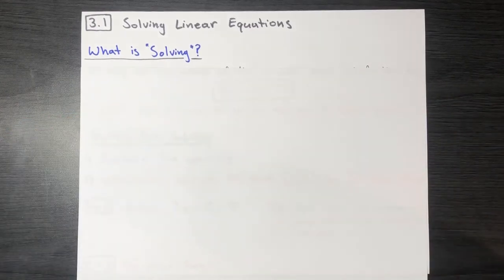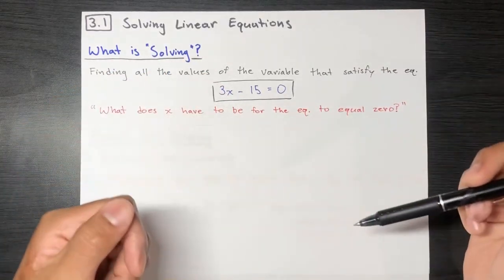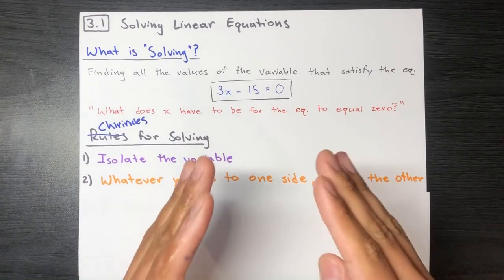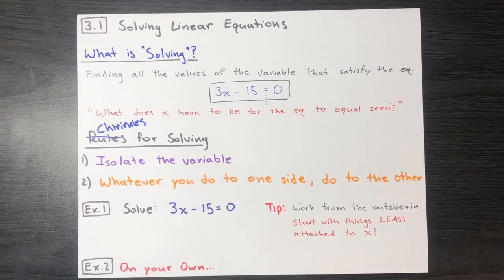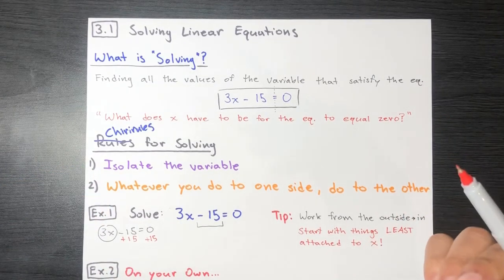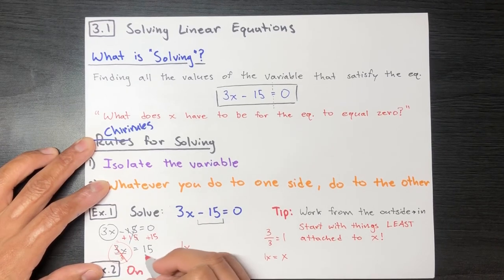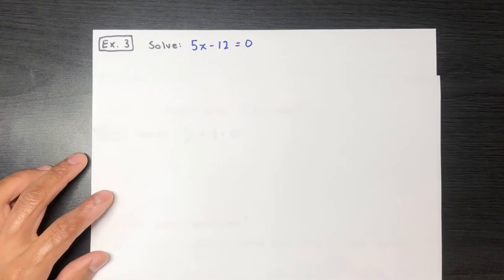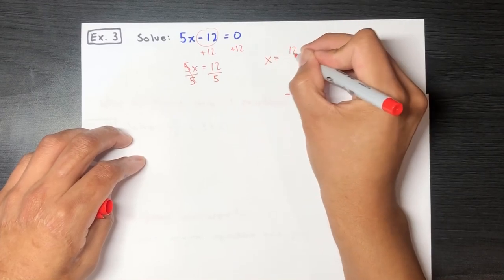3.1 - Solving Linear Equations (Video B)